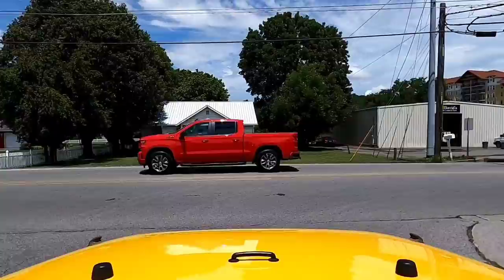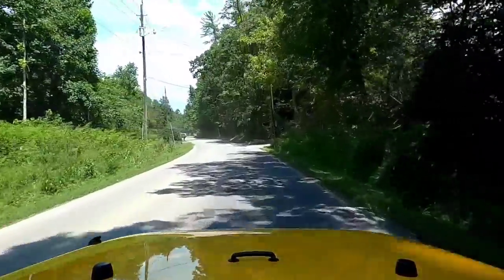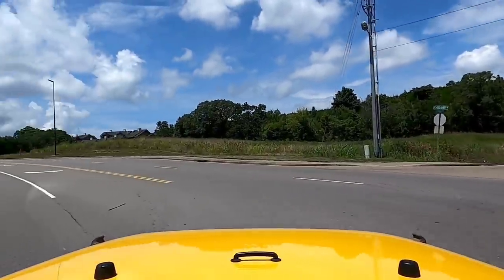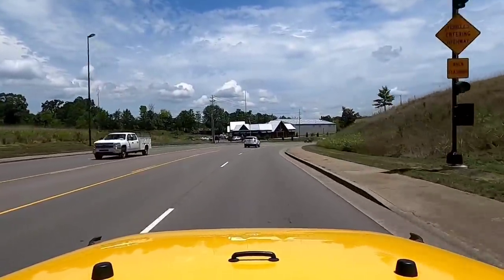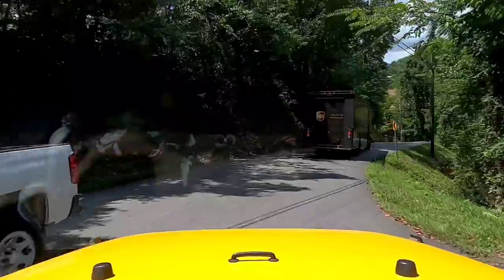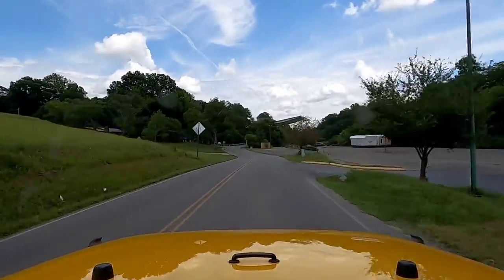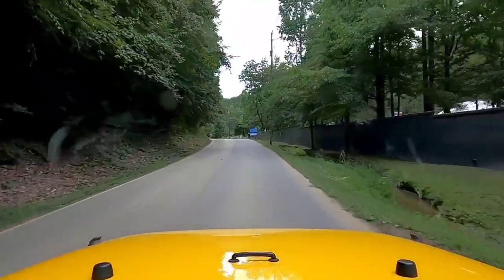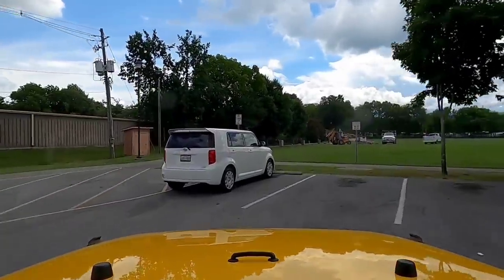Driving Down Pigeon Forge Back Roads to Sevierville Tennessee